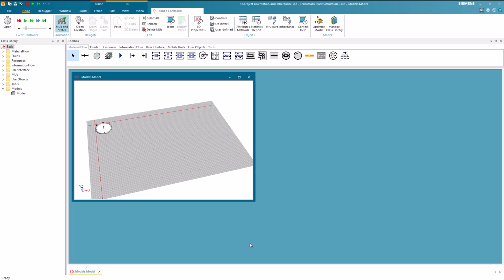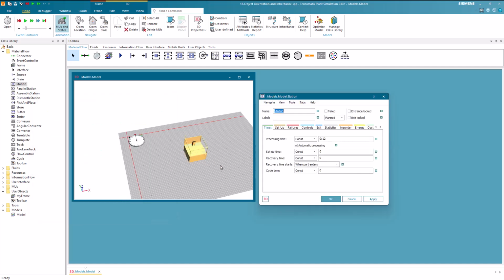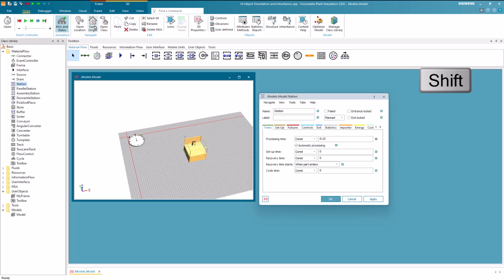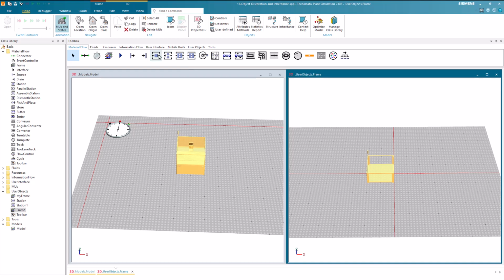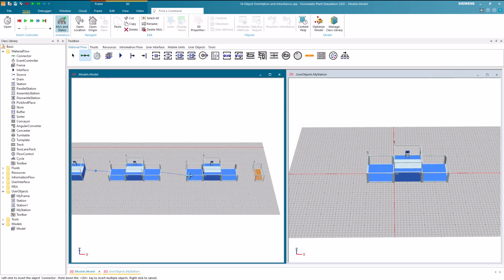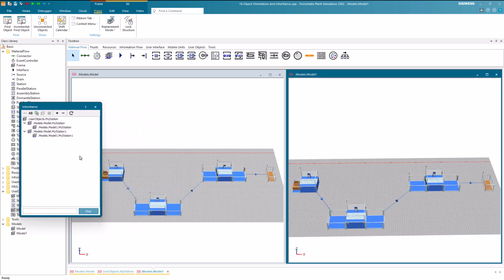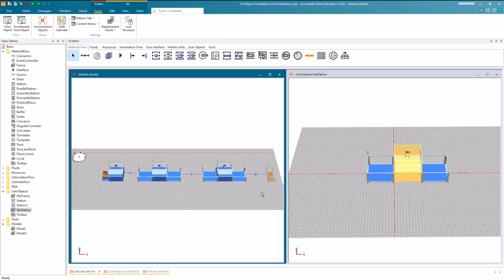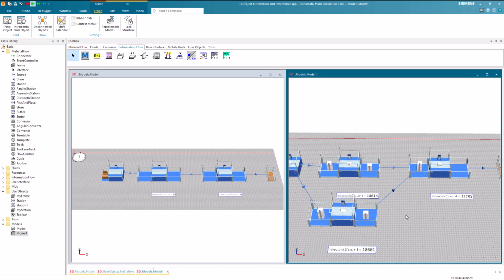Plant Simulation 18 - object orientation and inheritance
Welcome to another insightful tutorial on Plant Simulation, where we expand upon the concepts introduced in the third video, focusing on object orientation and inheritance. If you're new to these concepts, we highly recommend watching the corresponding video first to grasp the fundamentals.

In this video, we delve deeper into object inheritance, illustrating how objects inherit values and properties from classes. Through practical examples and demonstrations, we explore the inheritance checkboxes and how they signify instances inheriting from classes stored in the class library.

The tutorial showcases the implications of inheritance through examples, emphasizing how changes made at the class level propagate to all instances, while changes at the instance level sever the inheritance relationship. We also address multi-level inheritance and its significance in modeling complex systems.

Moreover, the video explains the distinction between duplicating and deriving classes, highlighting when each approach is appropriate. Techniques for managing inheritance relationships, such as cutting inheritance and unlocking structure for structural changes, are thoroughly explained.

Additionally, viewers are introduced to the concept of using derived frames for experimentation and evaluation of structural patterns within a model. The tutorial concludes by demonstrating the inheritance of edited code and the use of exit controls, enriching viewers' understanding of simulation programming.

By the end of the video, viewers will have gained a comprehensive understanding of object orientation and inheritance in Plant Simulation, empowering them to design and optimize models efficiently.

If you have any questions about the video's content, we encourage you to post them in the Plant Simulation User Forum (Tecnomatix Plant Simulation). Not only can others benefit from the answers, but you may also find that your question has already been addressed there

0:00 - Intro
0:22 - Showing Instances of Objects
2:01 - Inheritance of Values
3:50 - Finding Classes of Objects
4:40 - Duplicating and Deriving from a Class
5:40 - Cutting inheritance of Derived Classes
6:11 - Multi-Level Inheritance
8:52 - Deriving Model Frames
11:20 - Evaluating different Structural Changes
12:27 - Inheriting Code
13:59 - Explaining the Checkbox: Exclude from "Show content" of the location
15:29 - Outro